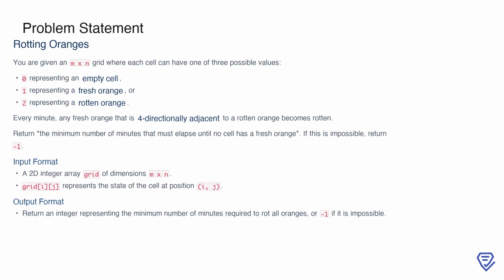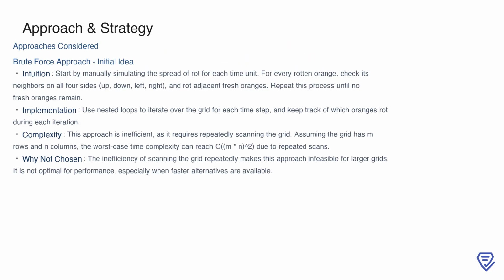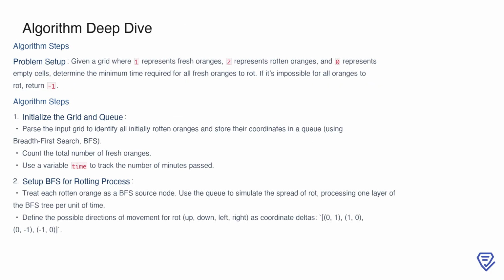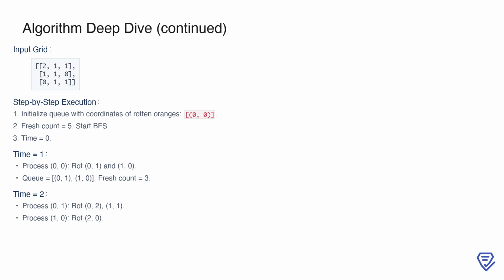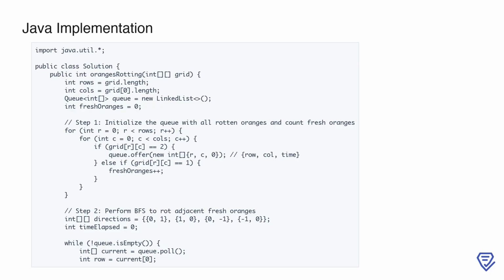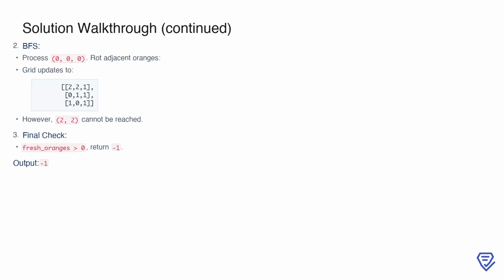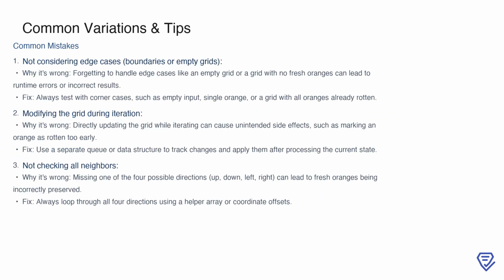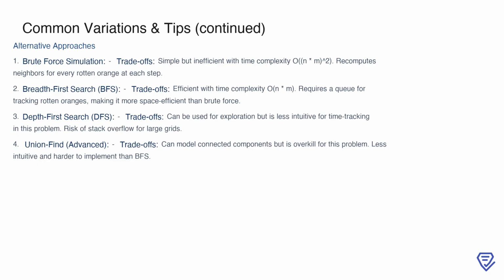LeetCode 994: Rotting Oranges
Difficulty: Medium

⏱️ Timestamps:
00:00 - LeetCode 994: Rotting Oranges
00:20 - Problem Statement
01:15 - Problem Statement (continued)
01:48 - Problem Statement (continued)
02:35 - Problem Statement (continued)
03:08 - Problem Statement (continued)
03:39 - Problem Statement (continued)
04:09 - Approach & Strategy
05:09 - Approach & Strategy (continued)
06:28 - Approach & Strategy (continued)
07:20 - Approach & Strategy (continued)
08:17 - Algorithm Deep Dive
09:14 - Algorithm Deep Dive (continued)
10:16 - Algorithm Deep Dive (continued)
11:21 - Algorithm Deep Dive (continued)
12:22 - Algorithm Deep Dive (continued)
13:02 - Python Implementation
14:19 - Python Implementation (continued)
15:17 - Java Implementation
16:17 - Java Implementation (continued)
17:13 - Solution Walkthrough
17:56 - Solution Walkthrough (continued)
18:40 - Solution Walkthrough (continued)
19:00 - Solution Walkthrough (continued)
19:31 - Solution Walkthrough (continued)
20:10 - Time & Space Complexity
21:07 - Time & Space Complexity (continued)
21:54 - Time & Space Complexity (continued)
22:45 - Time & Space Complexity (continued)
23:41 - Common Variations & Tips
24:47 - Common Variations & Tips (continued)
25:32 - Common Variations & Tips (continued)
26:48 - Common Variations & Tips (continued)
27:54 - Conclusion
28:18 - Thank You!